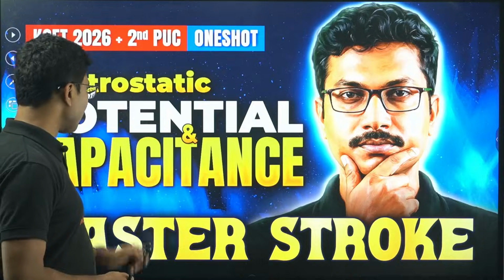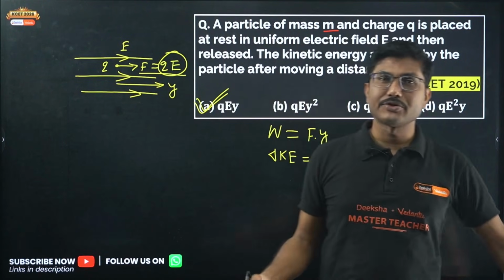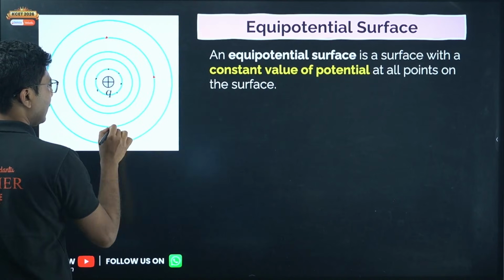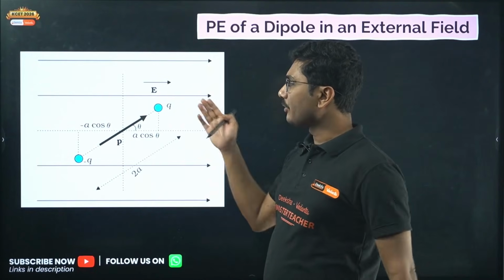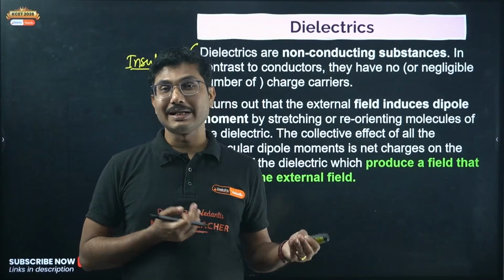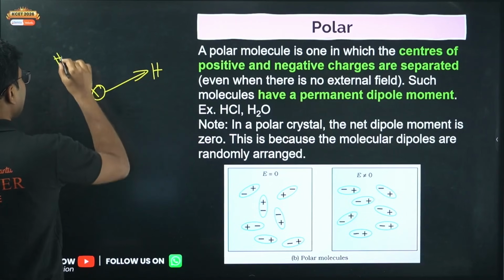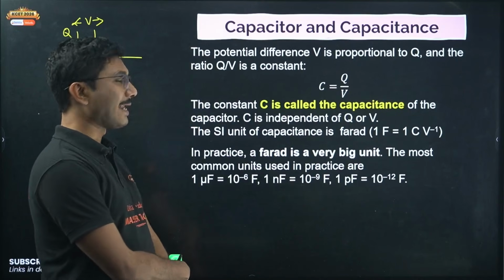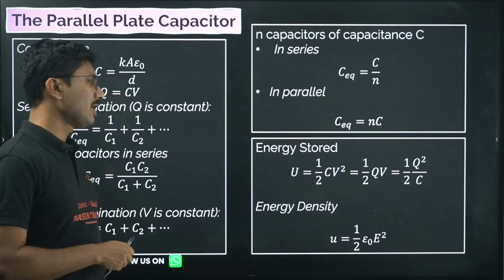Electrostatic Potential & Capacitance One Shot ⚡ | KCET Physics | 2nd PUC | KCET 2026 Masterstroke 🚀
This KCET-focused Physics One Shot series is specially designed for 2nd PUC students to revise high-weightage KCET Physics chapters in one clear, exam-oriented session.

⚡ Today’s Chapter: Electrostatic Potential & Capacitance
Subject: KCET Physics | 2nd PUC | KCET 2026

In this video, we cover all the core concepts of Electrostatic Potential and Capacitance strictly as per the KCET exam pattern. You’ll learn important definitions, derivations, formulas, numericals, and MCQ-focused concepts that frequently appear in the KCET exam.

🙋 Important Videos for KCET 2026 Exam:
📘 All About KCET 2026 – 🛣️ Roadmap, 📚 Study Plan, 📖 Books & 🔗 Resources: